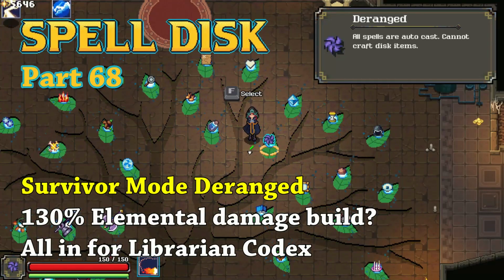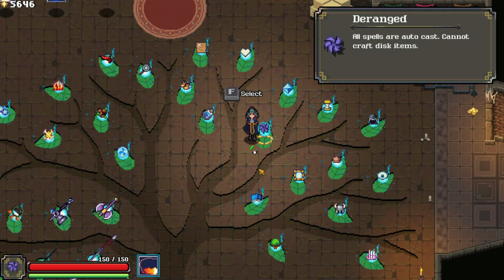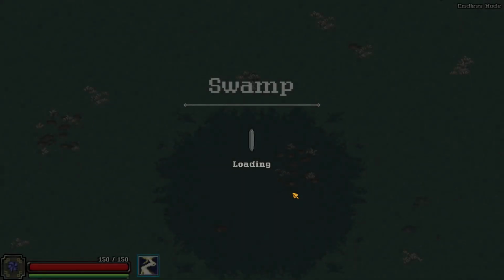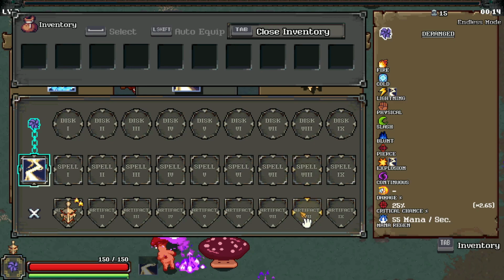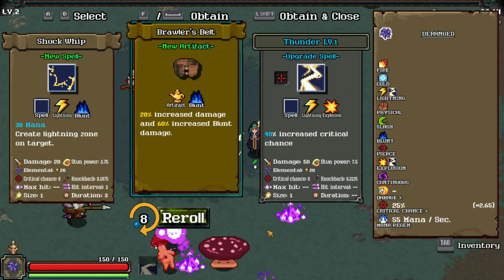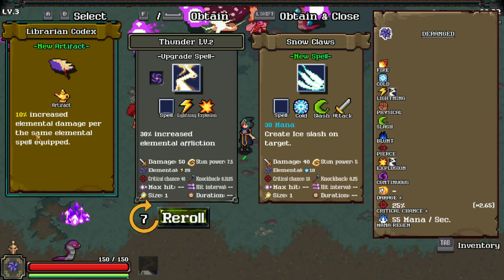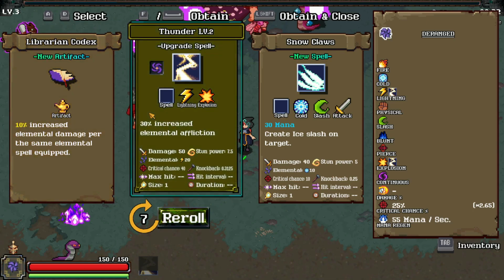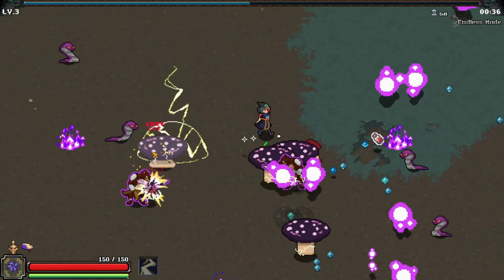Spell Disk - Part68 - Survivor Mode Deranged 130% Elemental damage build? All in for Librarian Codex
Spell Disk - Part68 - Let's Play
Action Roguelike Hack and Slash